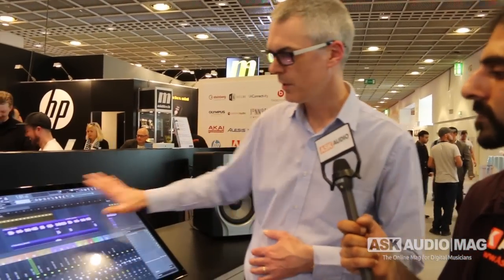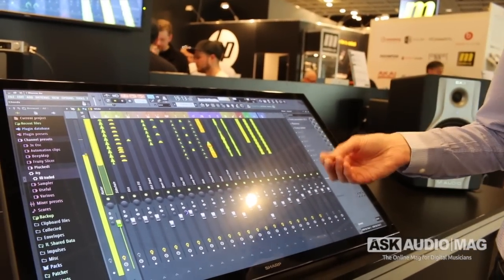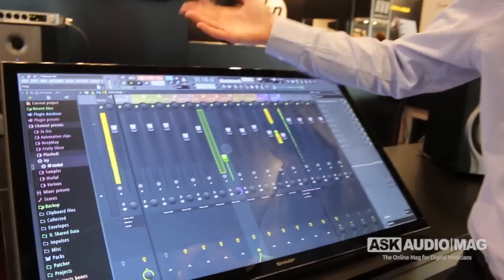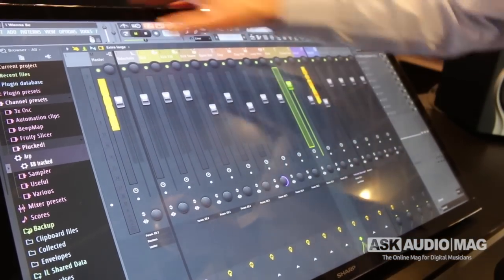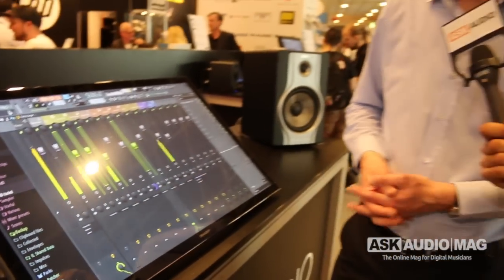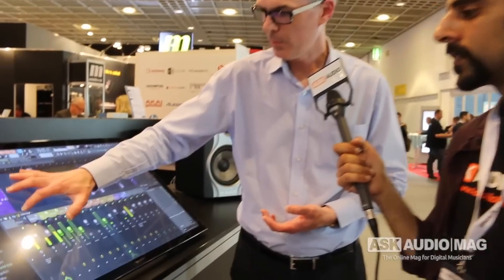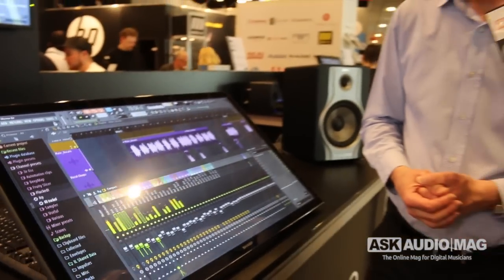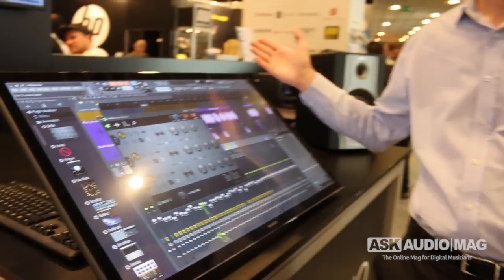FL Studio 12 Overview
Scott Fisher from Image Line shows us around the new features in FL Studio 12